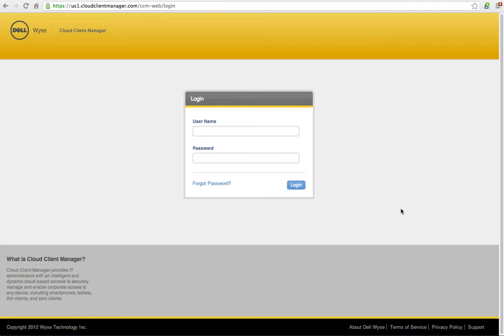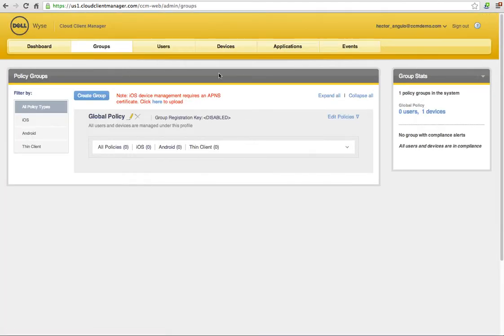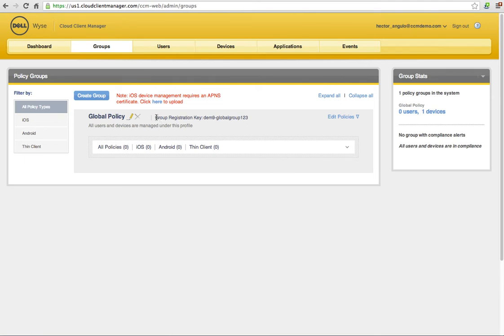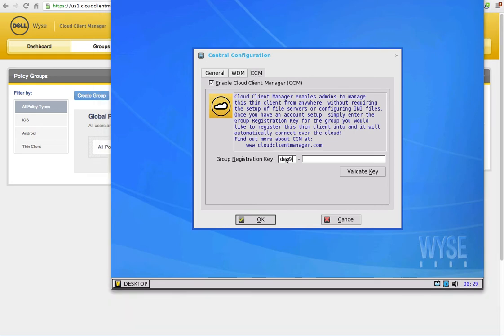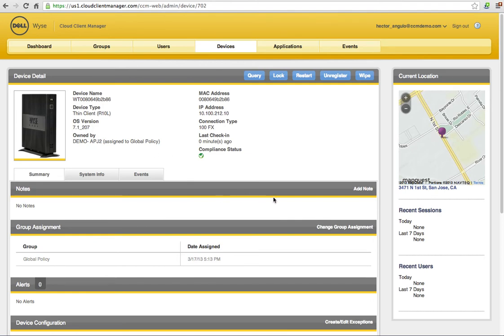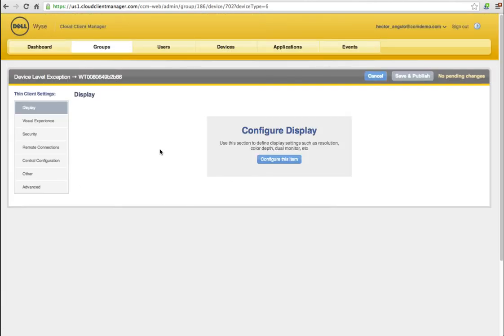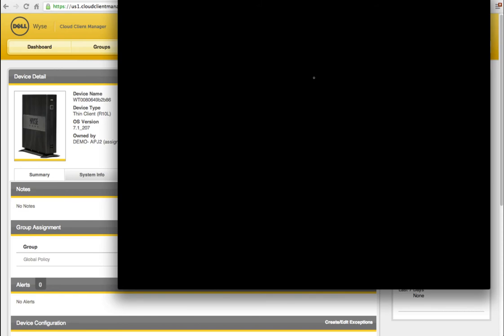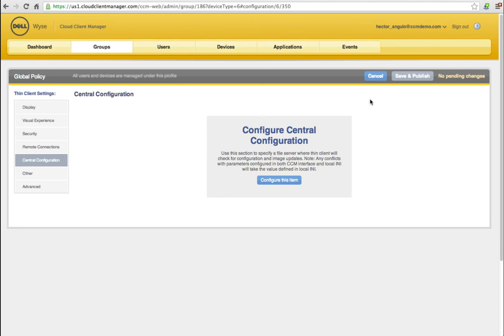Dell Wyse Cloud Client Manager (ThinOS management in 5 minutes!)